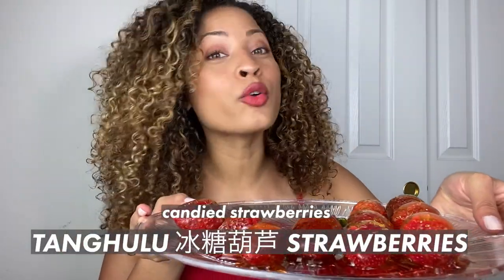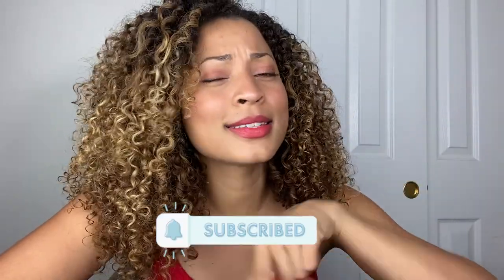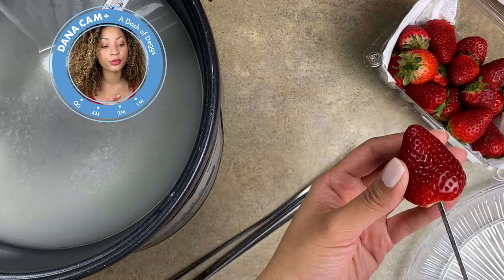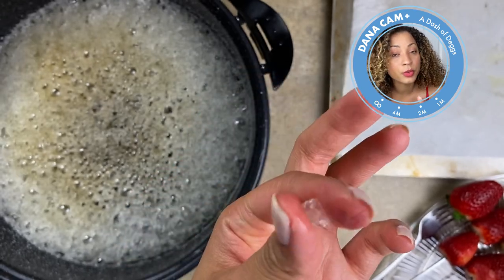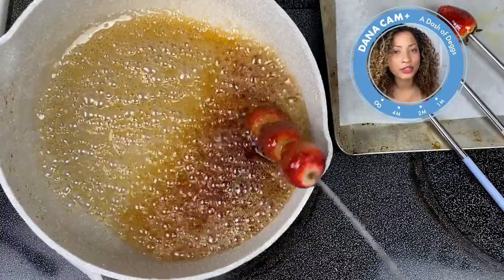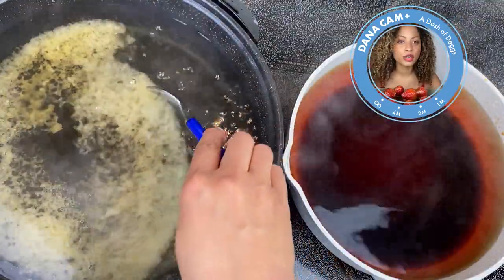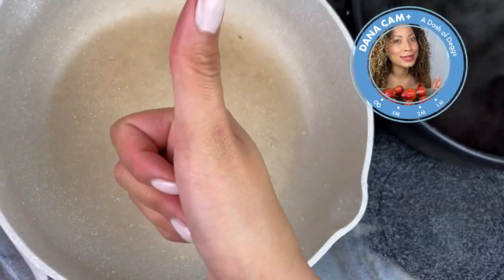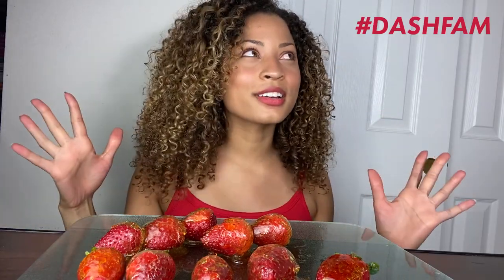TANGHULU STRAWBERRY Candied Strawberries RECIPE (NO Corn Syrup) & EASY POT CLEAN UP | Lunar New Year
EASY & delicious edible crunchy glass candy-coated strawberries recipe perfect for a Lunar New Year Snack or for Valentine's Day.

Tanghulu are skewered fruits that are dipped in sugar to create a crunchy outer coating. These candied strawberries originate from China, they are popular street food. Typically bingtanghulu, or tanghulu, is made from Chinese hawthorn, similar to a crab apple however, tanghulu strawberries are just as delicious! Tanghulu strawberries taste like juicy strawberries covered in a crunchy sugar coating,

This is a tanghulu recipe without a thermometer. You do not need a candy thermometer for this recipe, you can just use any utensil that you have to test for the hard crack stage of your sugar. An easy recipe tutorial to make the best candied strawberries.

No need to fret, I will also show you how to clean the hardened sugar out of your pot/pan. Once you finish dipping your fruit in your sugar mixture, the sugar will harden in your pot and you might think that it will be impossible to clean out, so make sure to watch to see how to clean sugar out of your pan.

Follow along to see how to make tanghulu strawberries!
+ a little ASMR tanghulu at the end!

0:00 - Intro
0:12 - What are tanghulu fruits?
0:34 - What is the origin of tanghulu fruits?
1:23 - How to make tanghulu candied fruit
1:49 - What to use to skewer fruit for tanghulu
2:33 - Tanghulu FAIL! What not to do when candying fruit
2:44 - Temperature for the hard crack stage for candy
2:51 - How to tell when your sugar has reached the hard crack stage
3:03 - How to dip fruit in sugar
3:43 - How to clean sugar out of a pot
4:24 - Tanghulu strawberry ASMR eating
4:40 - What do tanghulu strawberries taste like?
5:50 - Outro

HI DASH FAM,

I'd love to hear from y'all in the comments down below.

딸기 사탕 탕후루

TANGHULU STRAWBERRY 冰糖葫芦 Candied Strawberries RECIPE (NO Corn Syrup) &  EASY POT CLEAN UP | Lunar New Year | Red Food for Lunar New Year

Dana

FOLLOW ME //